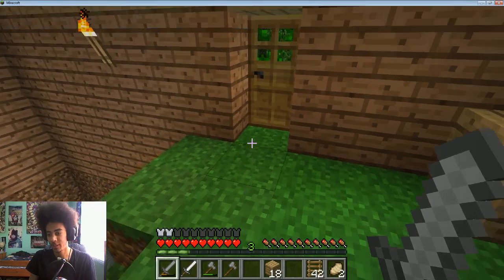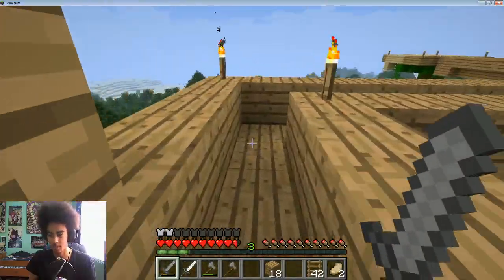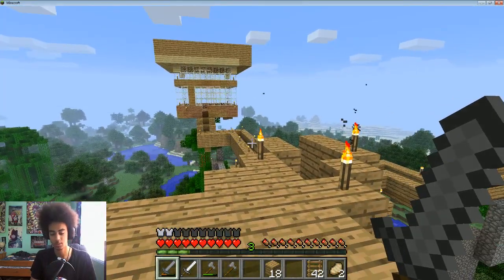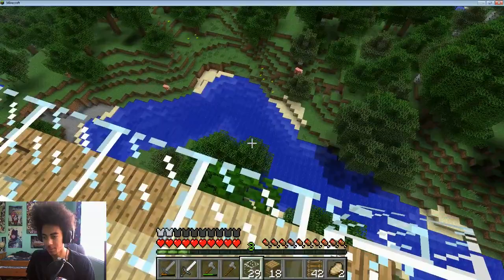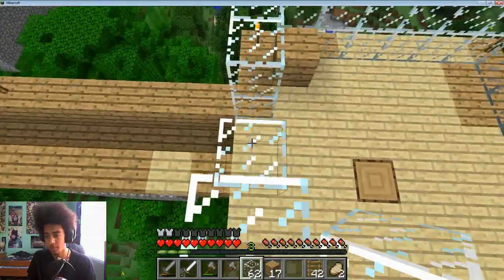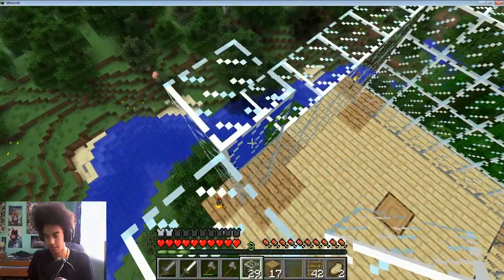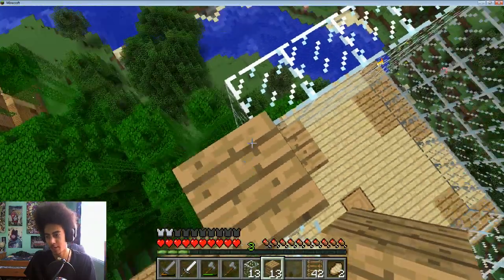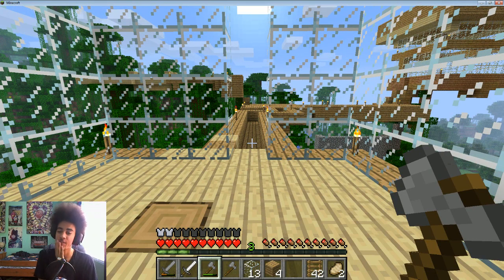Minecraft Adventures Ep1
Todays episode i will be showing off my homes in the trees!